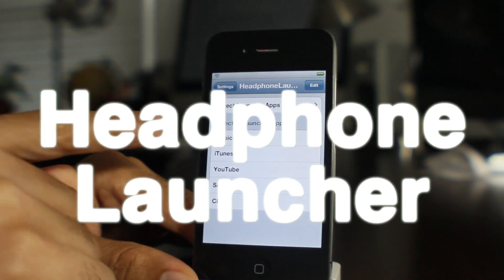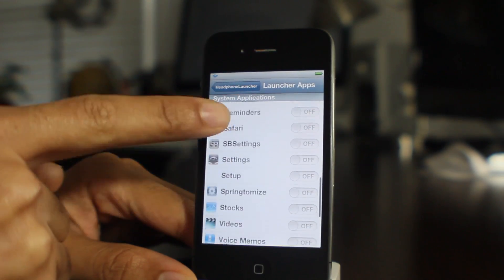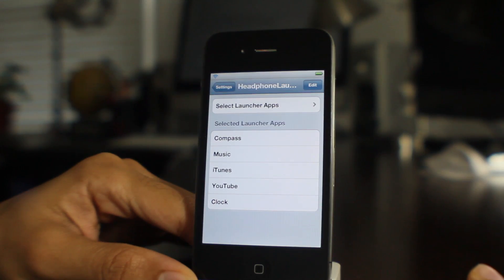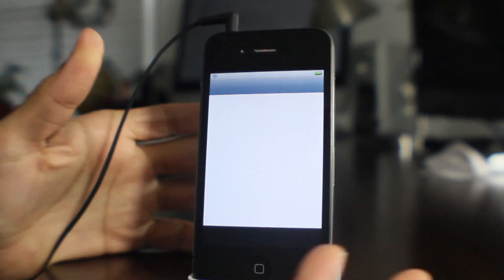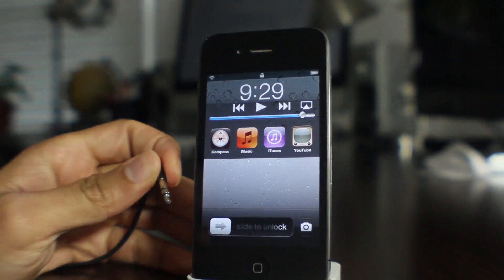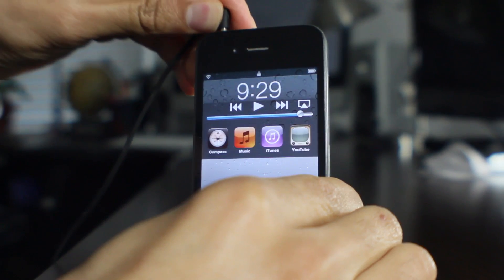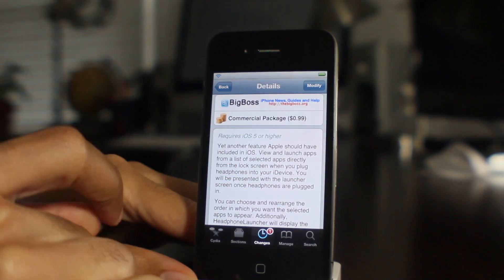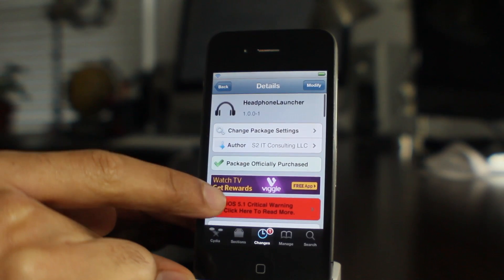HeadphoneLauncher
Name: HeadphoneLauncher
Description: View and launch apps from your Lock screen when headphones are connected.
Price: $0.99
Repo: BigBoss
Developer: S2 IT Consulting LLC

About iDB